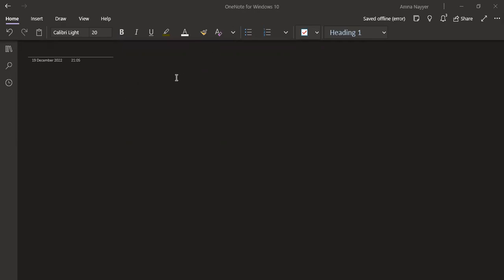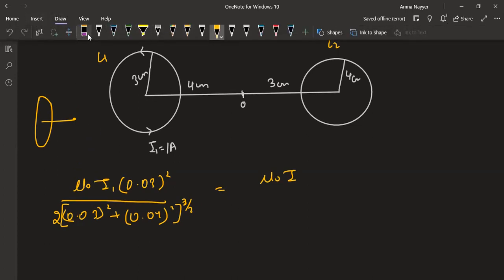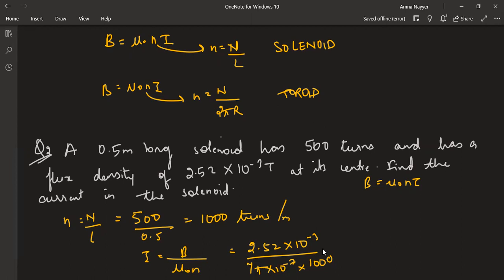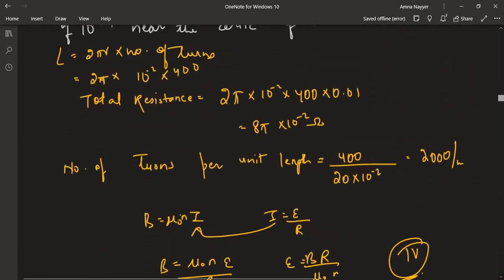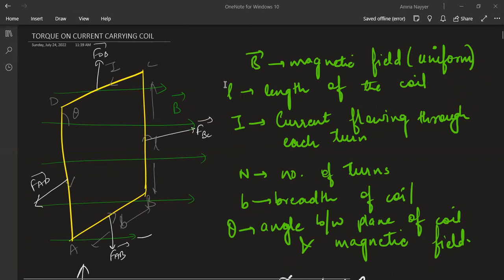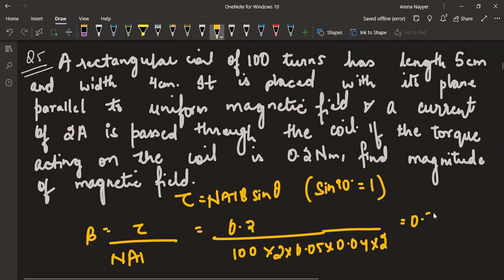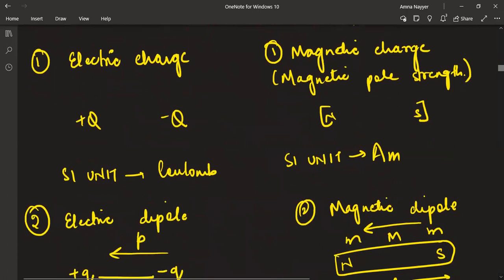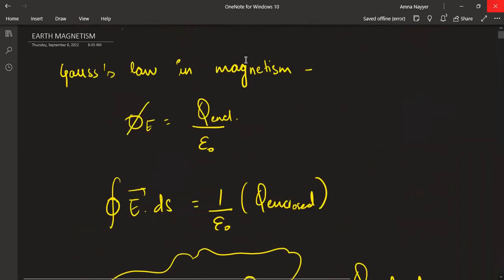Learnivio | Revision of Magnetics | 12th MEA | 19-12-2022